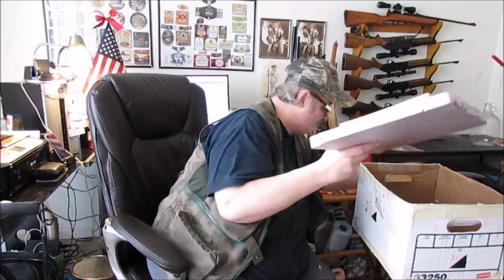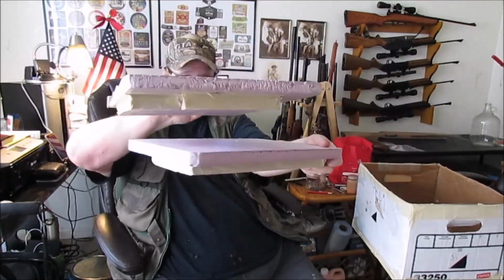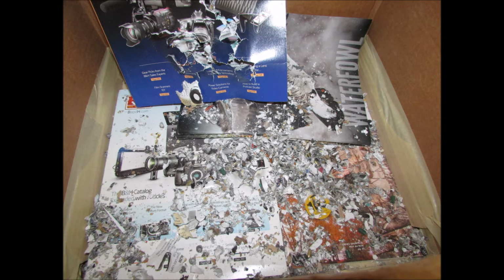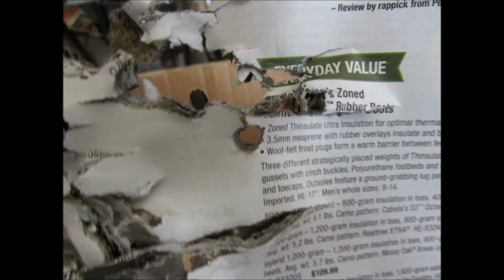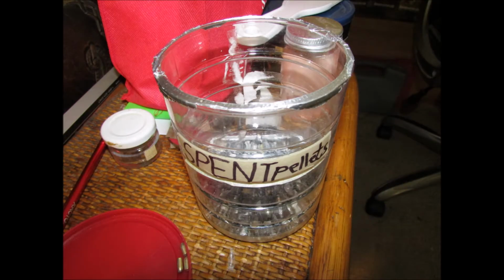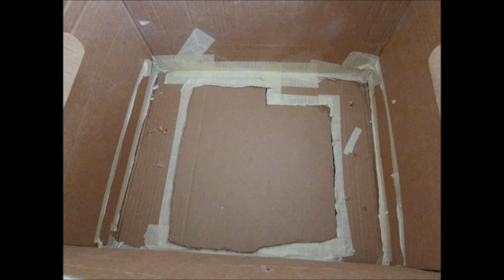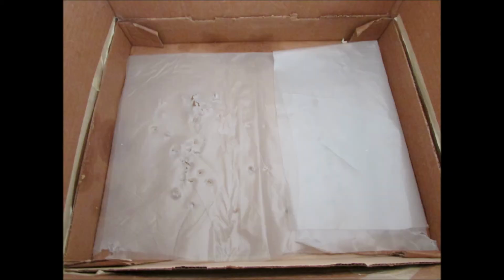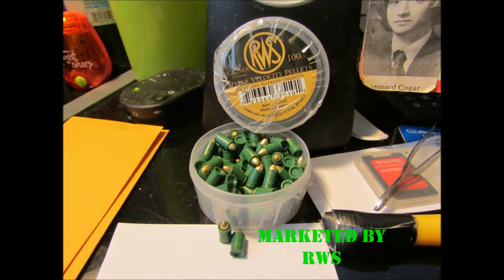Airgun Fan EP82 The Good, Bad & The Ugly Backstop R&R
This time, I'm modding the way I pack my junk mail backstop. Besides going over what damage the pellets did to the backstop's stuffin's. And a surprise from those saboed pellets from RWS I dug out of it. Maybe even a lil fun along the way?